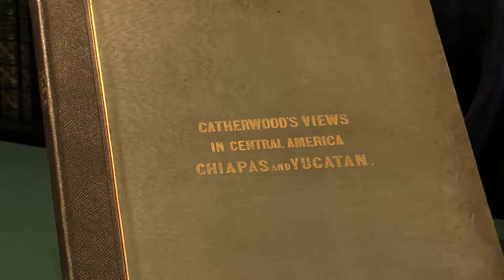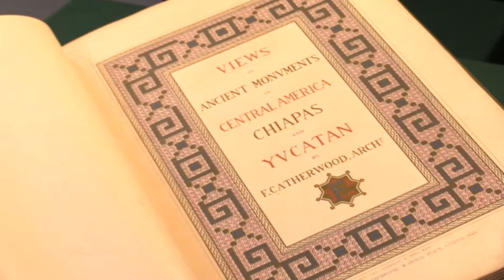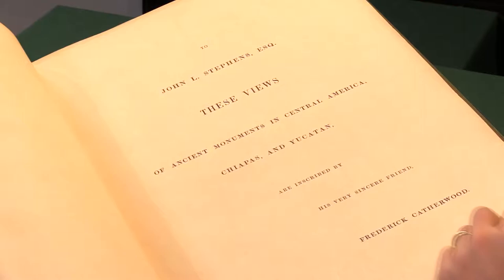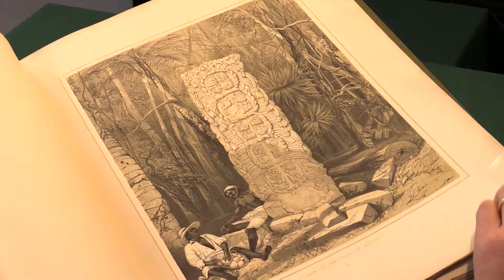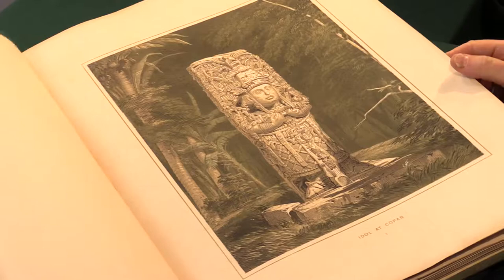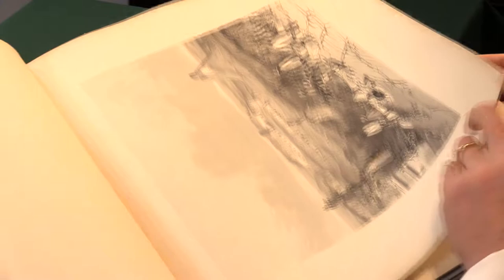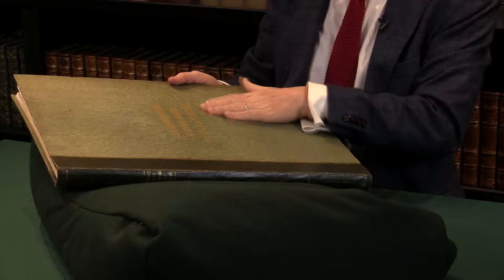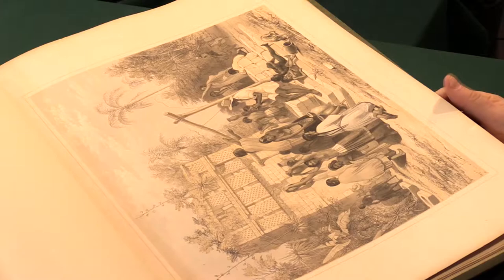Catherwood, Frederick. Views of Ancient Monuments in Central America, Chiapas and Yucatan. 1844.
First edition, limited to 300 copies. Stephens met Catherwood in 1836 and the two had a mutual interest in the ancient ruins of the near east. They decided to travel to Central America after reading an account of the ruins of Copan. Their travels resulted in three titles written by Stephens and illustrated by Catherwood, but this is the only volume published as a folio. Although many of the views and subjects appeared in his work with John L. Stephens, the large-scale lithographs here reveal detail and beauty lost in the smaller format. Many of Catherwood's original drawings and paintings were destroyed when a building in which he was exhibiting his work caught fire. "In the whole range of literature on the Maya there has never appeared a more magnificent work than Views of Ancient Monuments" (V. W. von Hagen, Frederick Catherwood Archt. [New York: 1950]).